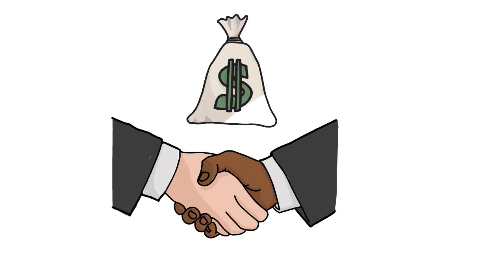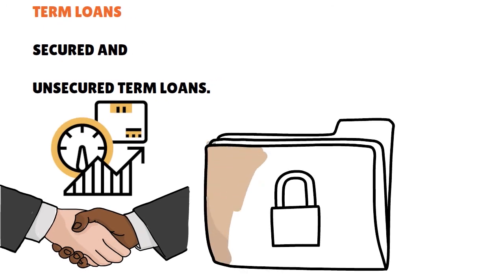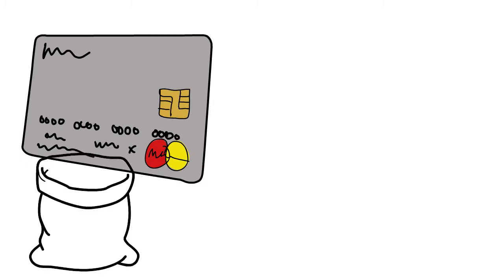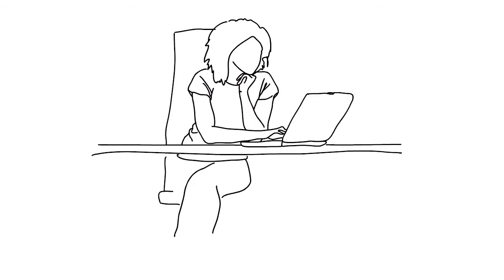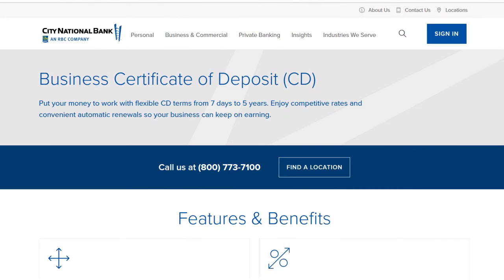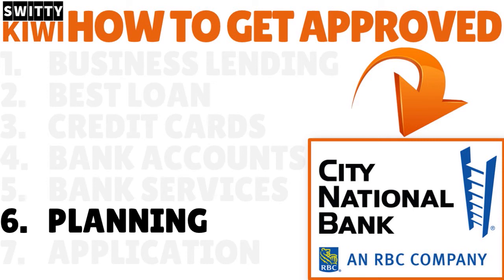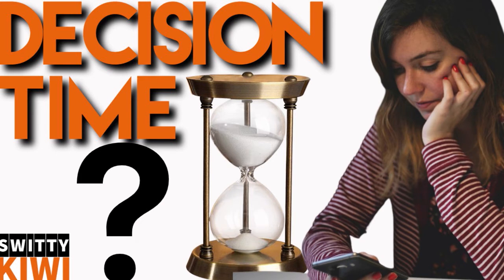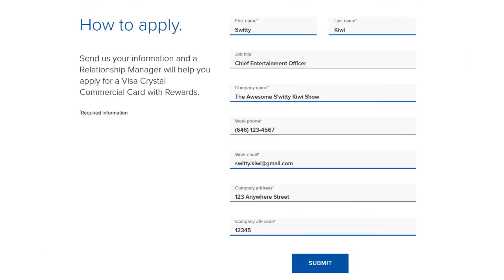CITY NATIONAL BANK EIN-ONLY BUSINESS LOAN: How to Get it With Fair or Poor Credit 🔶 CREDIT S2•E413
CITY NATIONAL BANK EIN-ONLY BUSINESS LOAN: How to Get a Large Amount With Fair or Poor Credit. City National Bank has massive EIN-only business loans for all credit scores. Watch.
- MORTGAGES
- SUSTAINABLE CREDIT SCORE IMPROVEMENT TECHNIQUES
▬▬▬▬▬▬▬▬▬▬▬▬ஜ۩۞۩ஜ▬▬▬▬▬▬▬▬▬▬▬▬▬